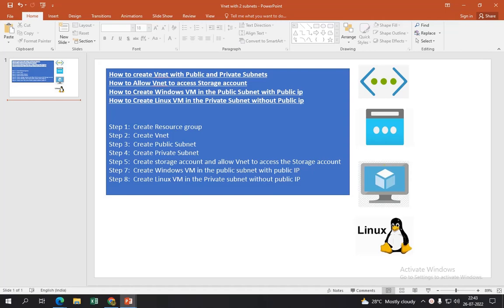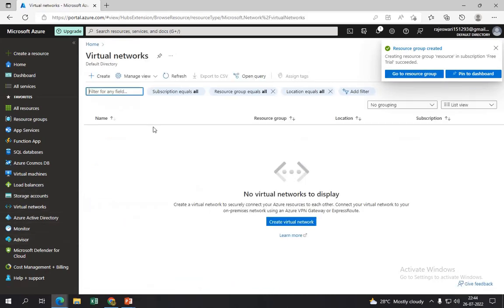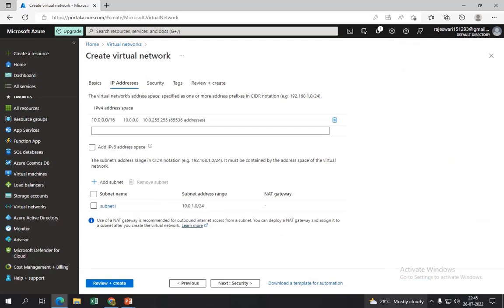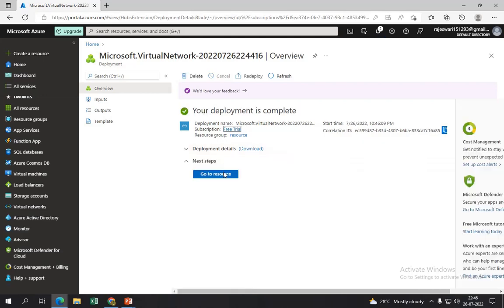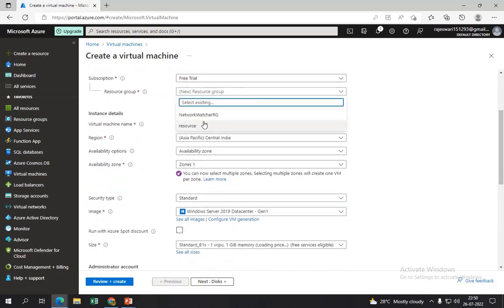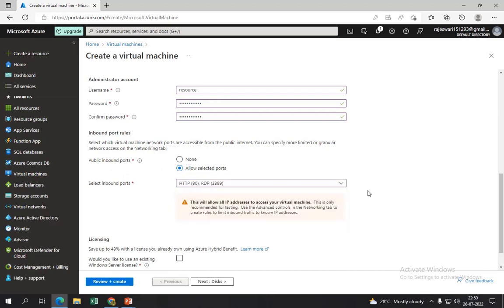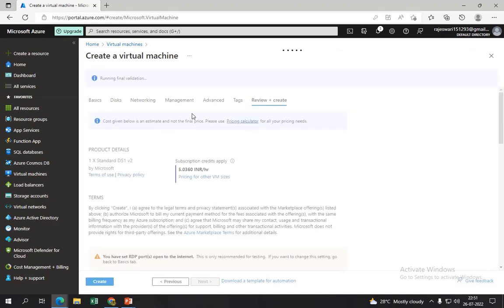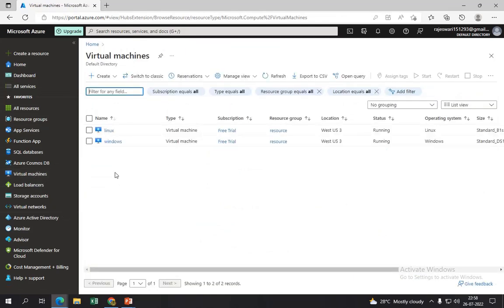# Demo on Create Vnet with Public & Private Subnets | Ekascloud | English